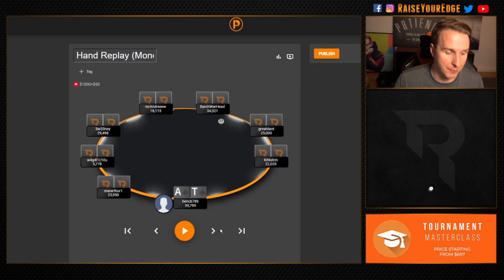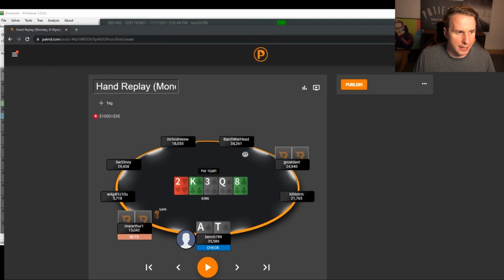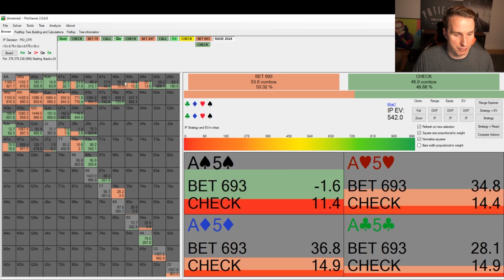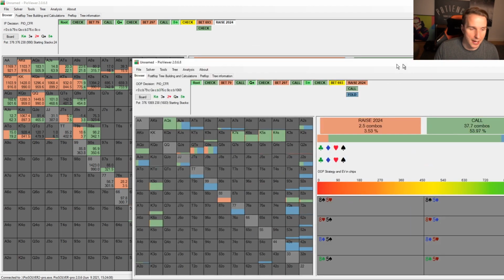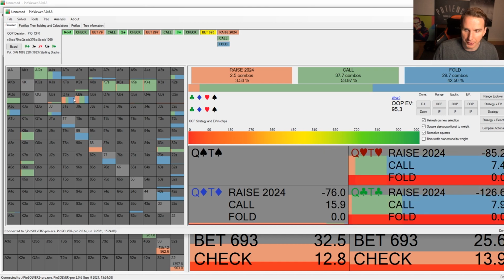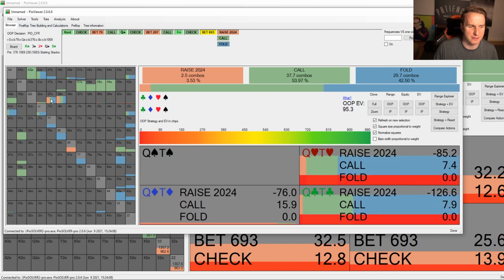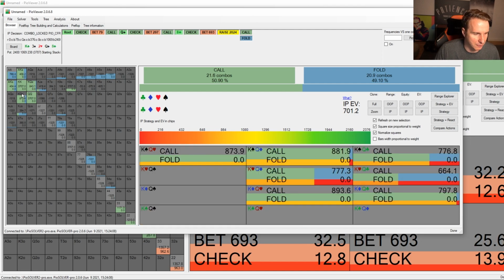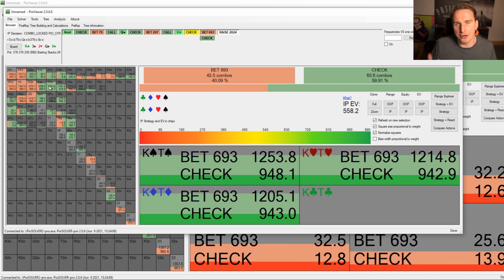YOU Should NOT Bluff Here!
Bencb breaks down an example of when you should not be bluffing in real life, even if GTO technically says that you should! If you want to breakthrough low-mid stakes you'll have to start making adjustments like this.
Ben uses PAIRRD here to break down these important bluffing concepts, showing what kinds of adjustments you should be making! If you'd like to test your skills against Bencb for FREE, check out the quiz of the day on PAIRRD and test your knowledge!

SMAPP for $80 off Tournament Masterclass Apprentice
SMEXP for $150 off Tournament Masterclass Expert
SMKO for $200 off Bounty Beast
SMLIVE for $60 off Mastering Live Cash
SMCASH for $30 off Online Cash Apprentice

Improve your game with one of the best tools out there over